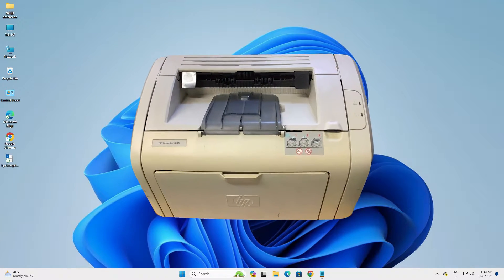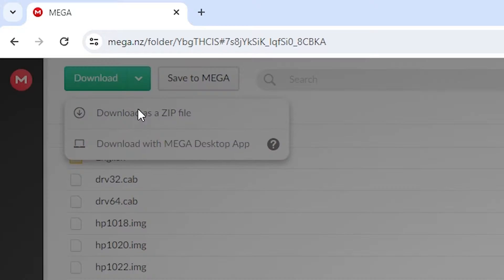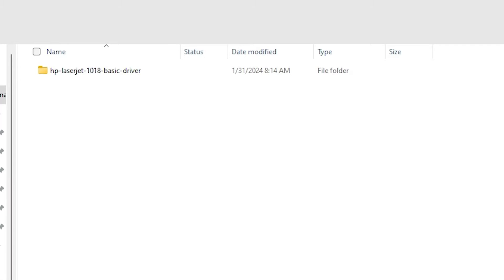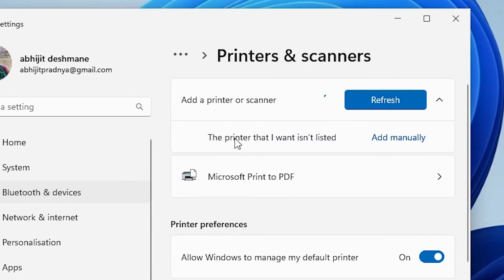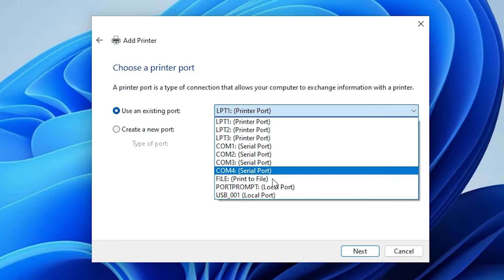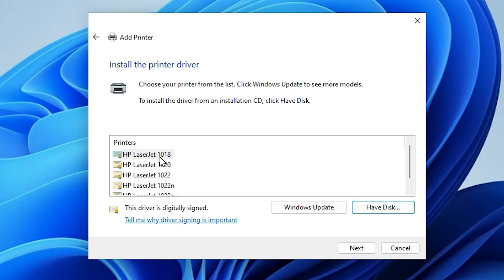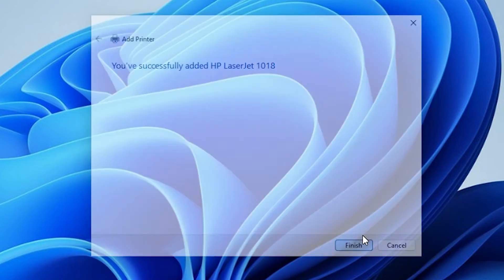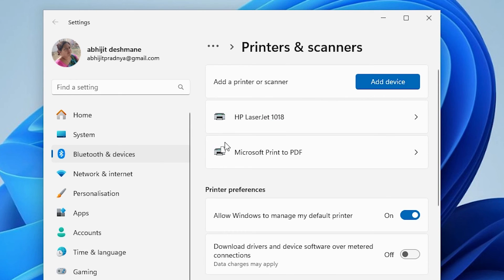How to Download & Install HP LaserJet 1018 Printer Manually in Windows 11 PC or Laptop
If you're looking to install the HP LaserJet 1018 printer manually on your Windows 11 PC or laptop, you're in the right place. In this tutorial, we'll guide you through the process with clear and easy-to-follow steps.

🔍 Timestamps:
0:00 - Introduction
0:17 - Downloading HP LaserJet 1018 Printer Drivers in Windows 11
1:14 - Installing HP LaserJet 1018 Printer Drivers in Windows 11
3:26 - check HP LaserJet 1018 printer is properly installed or not in windows 11
3:50 - Conclusion

🚀 Follow along as we guide you step by step, from downloading the necessary drivers to configuring your HP LaserJet 1018 printer. We've provided Mega and Google Drive links for your convenience.

💻 Important Note:
Before you begin, ensure that your printer is connected to your PC, and refer to your printer's manual for any specific instructions.